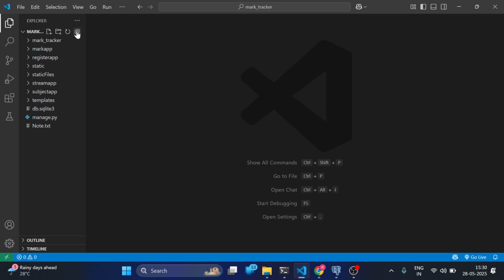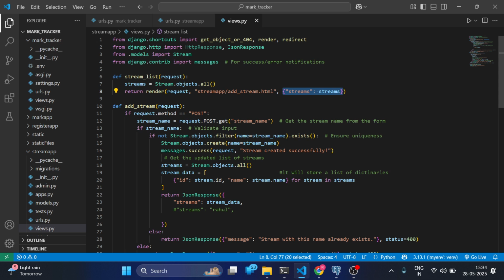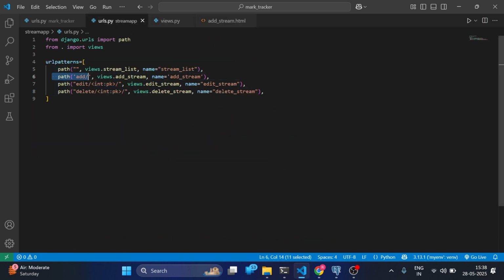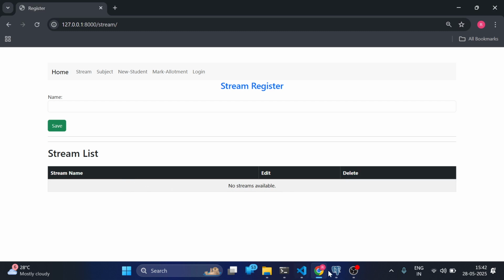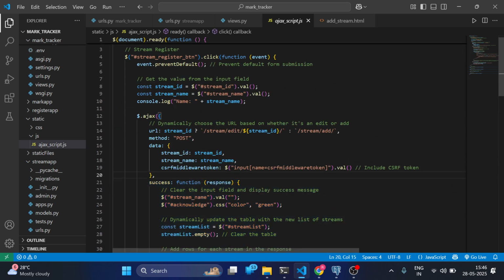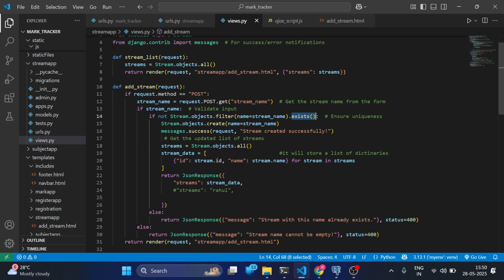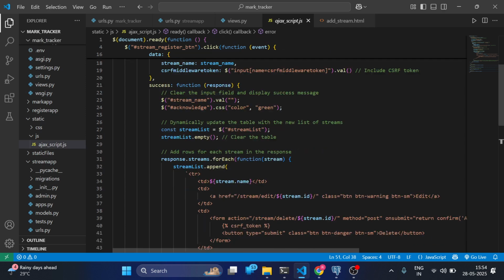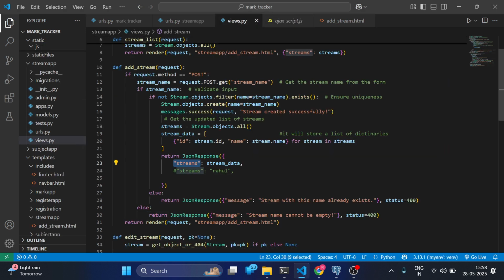🚀 Django CRUD Made Easy | Create & Retrieve Data with Real Examples (Step-by-Step Tutorial)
🔧 Django CRUD Operations Tutorial | Create & Retrieve with Real Examples

Welcome to this hands-on Django tutorial where I walk you through performing CRUD operations—focusing on Create and Retrieve—in a real-world Django project. Whether you're a beginner or brushing up your skills, this video will help you understand the practical implementation of these operations using real examples.

✅ What you'll learn:

Setting up a Django model

Creating forms to add new records

Retrieving and displaying data from the database

Real-world use case to understand how it all fits together

📁 Tools Used:

Django (Python Web Framework)

PgAdmin (database)

HTML, Bootstrap (for frontend styling)

Django Templates

💡 Ideal for:
Beginners looking to understand how to work with databases in Django through real project-based learning.